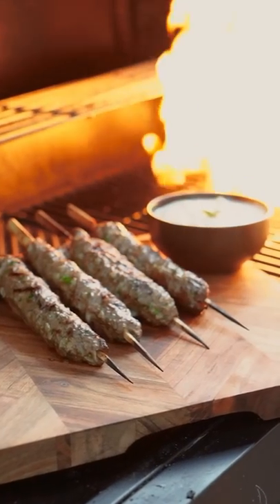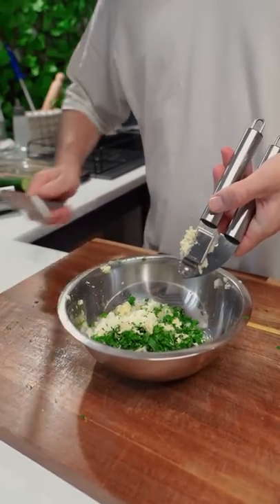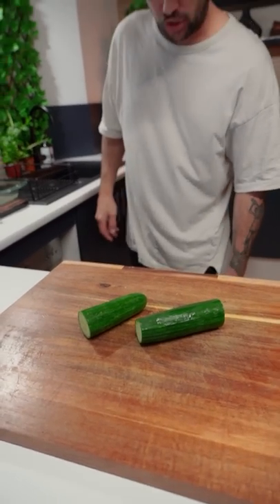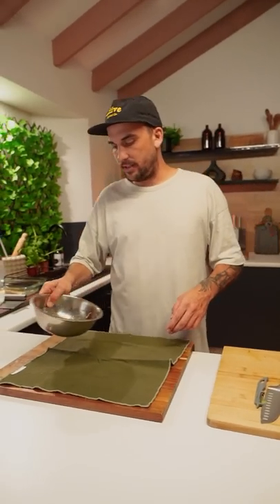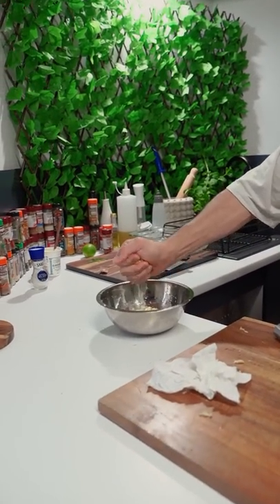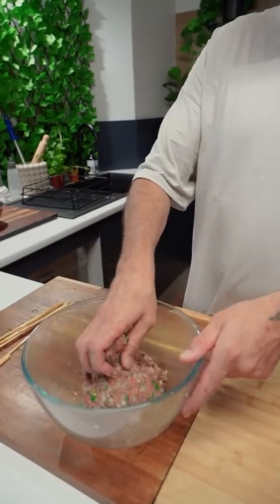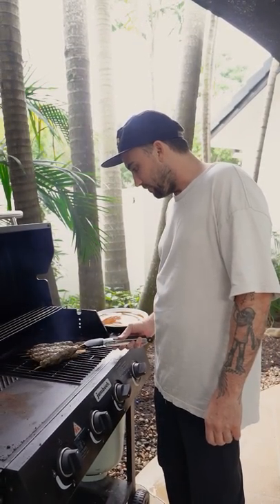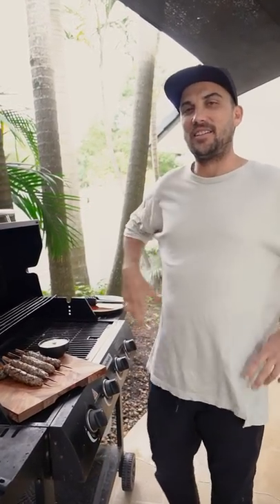Lamb Kofta With Tzatziki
***Ingredients Below***

***Ingredients***

500g Lamb Mince
1 Brown Onion Chopped
Handful Parsley Chopped
3 Cloves Garlic Chopped
1-2 Tsp Oregano Leafs
1 Tsp Cumin
1 Tsp Black Pepper
1 Tsp Coriander Dried Leafs
1 Tsp Sweet Paprika
1 Tsp Salt

*Tzatziki Dip
1 Zucchini Grated (Peeled and Water Squeezed Out)
Salt
120g Greek Yogurt
4 Garlic Cloves Chopped
Fresh Dill
Half Lemon Squeezed
Salt
1 Tsp Canny Pepper
4 Fresh Mint Leafs Chopped
Lemon Zest